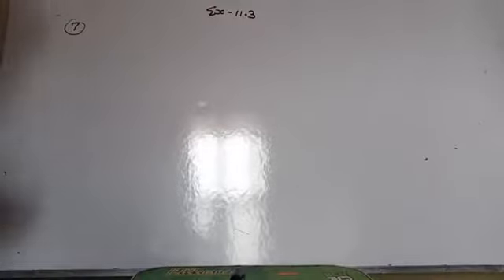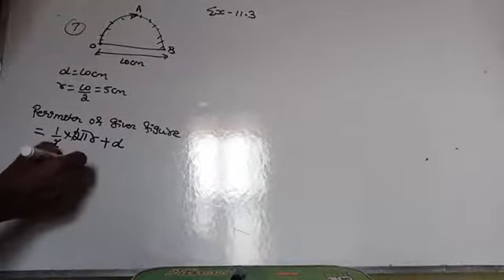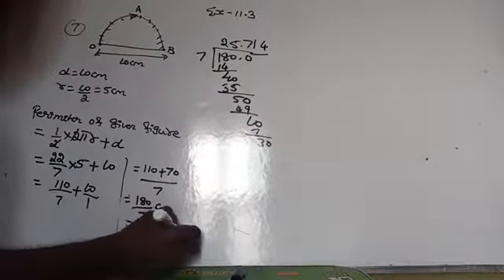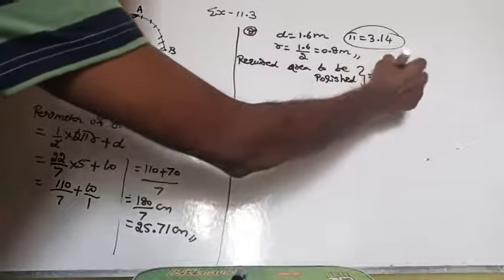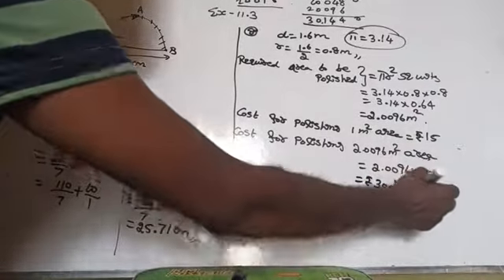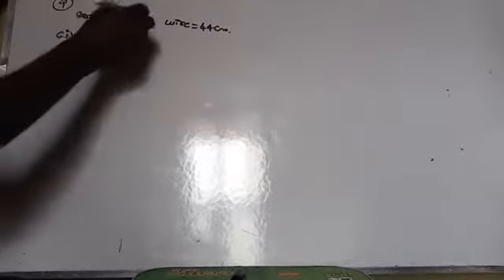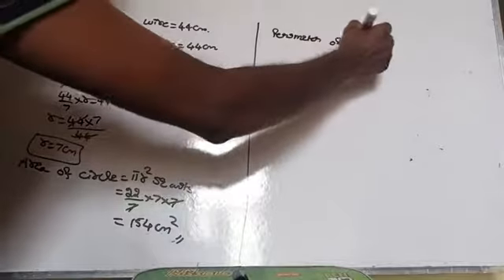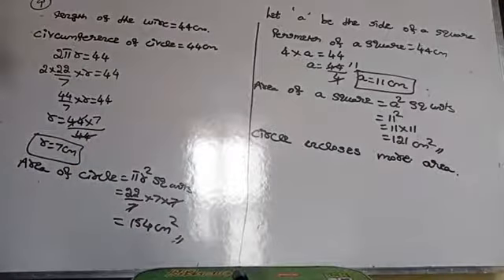Ex 11.3 Q No 7, Q No 8 and Q No 9